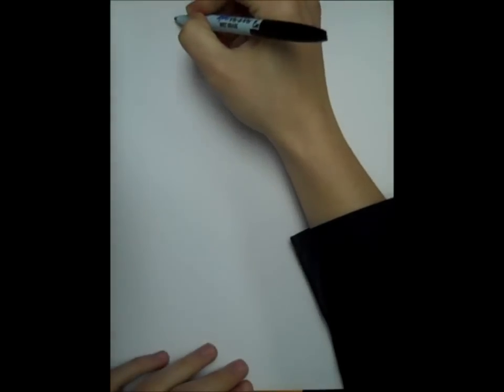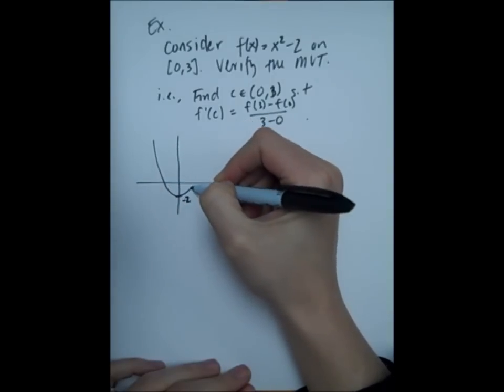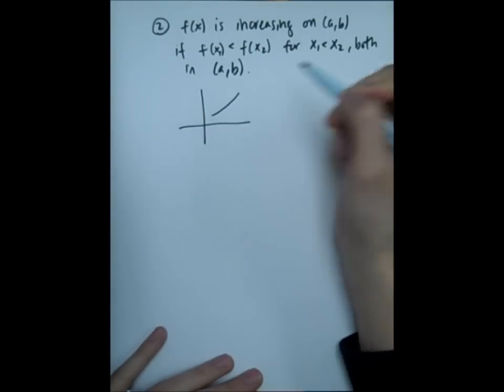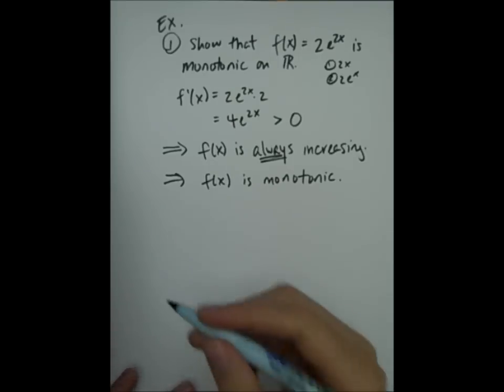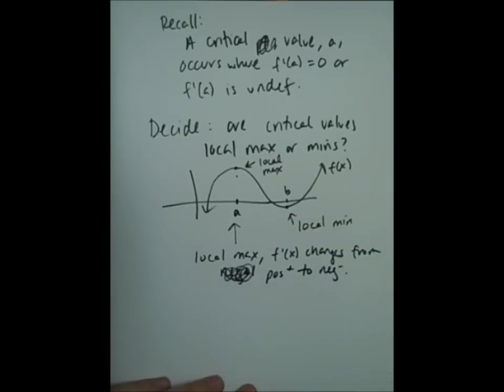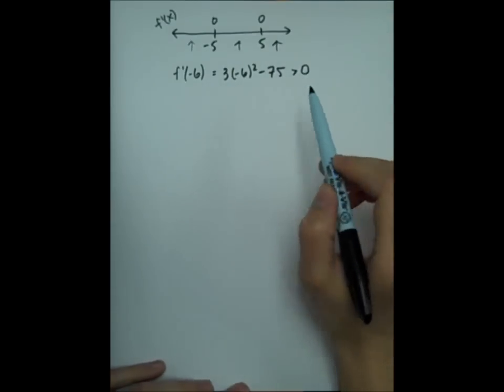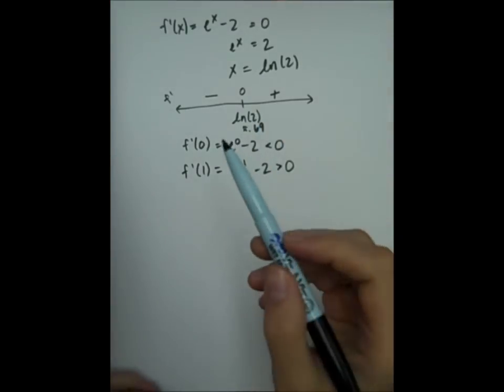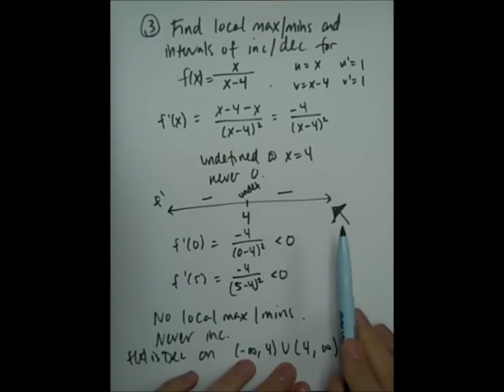SS4 3 Mean Value Theorem and Monotonicity